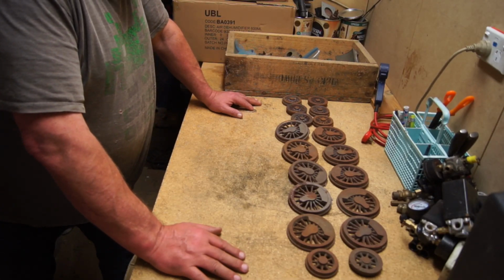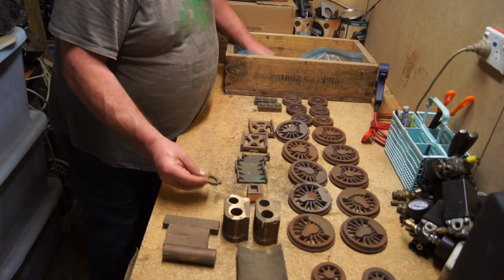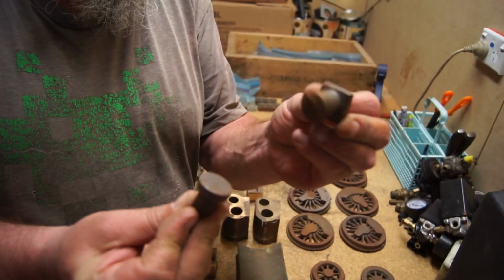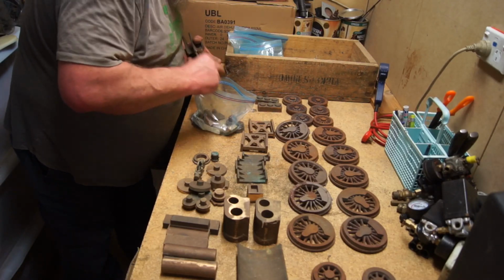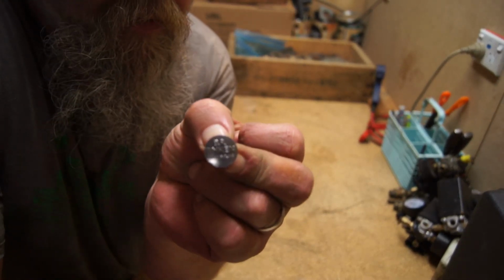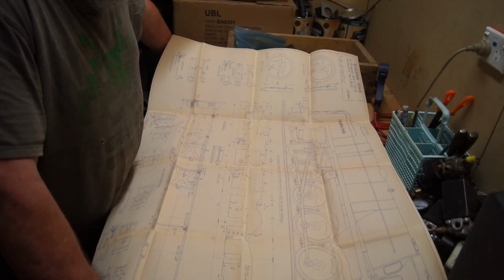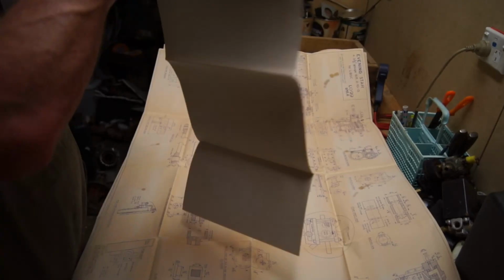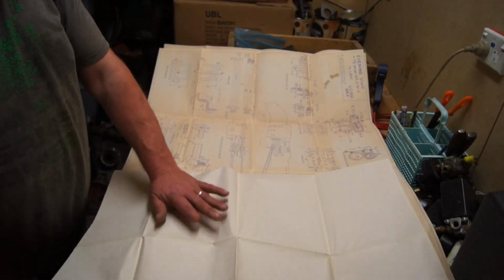Evening star 1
The first in a long line of build videos of this loco.